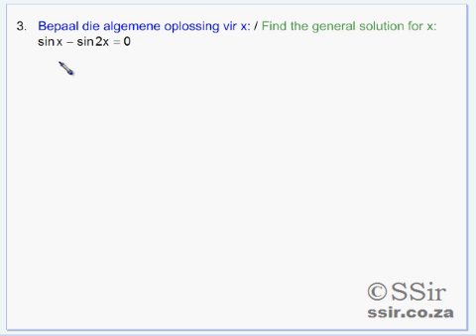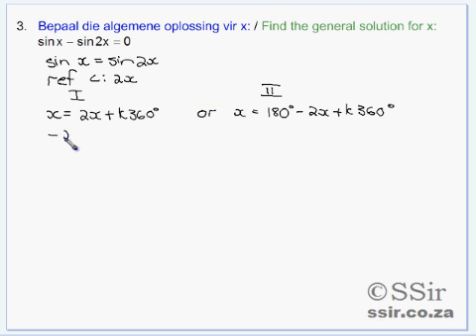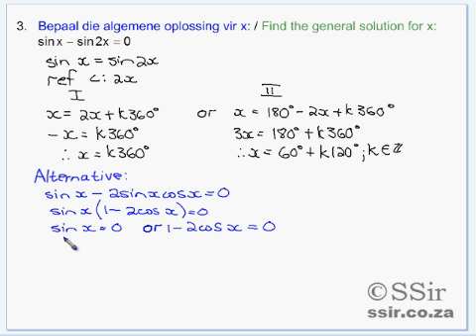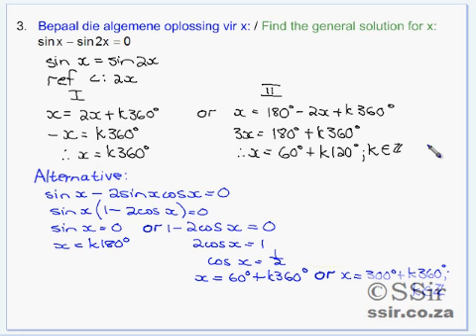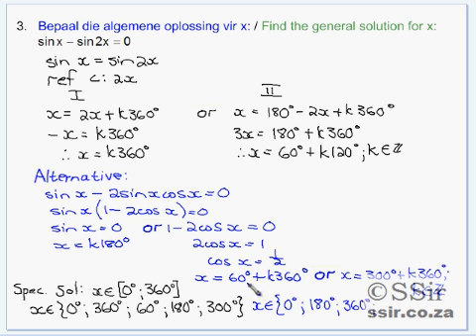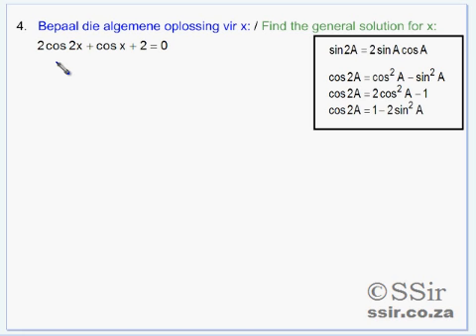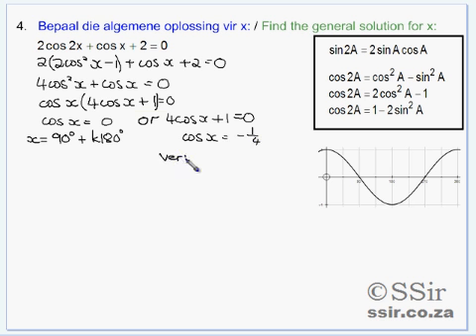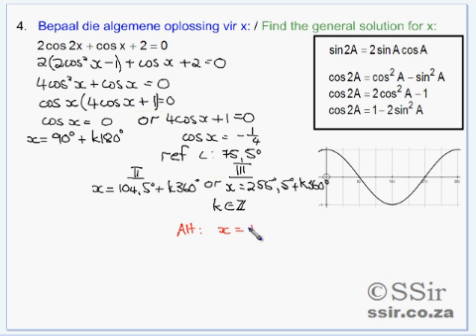Solving Trig Equations